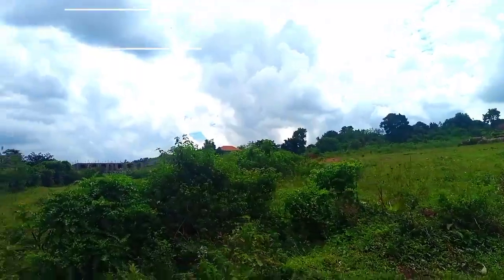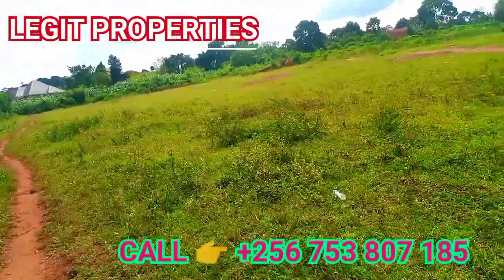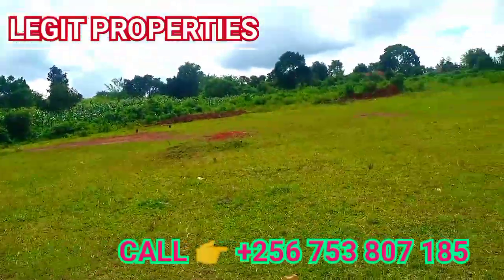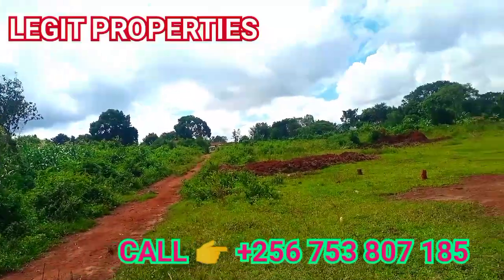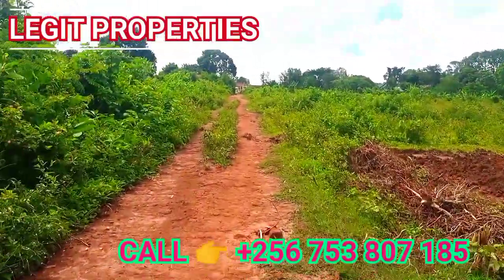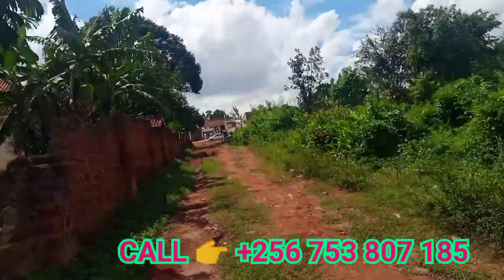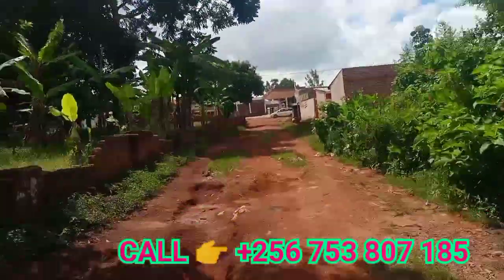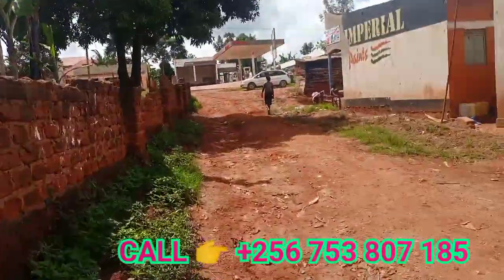4 Acres of land for sale in gayaza wakiso district in Uganda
This land measures 4 Acres with a ready land title found in gayaza kabanyolo just next to total fuel station it can be used for both commercial and residential .
Please subscribe to this channel for more videos of akind if at all you haven't done so and please like this video so that it can reach others too.plz leave us your feed back down there in the comments section.thx